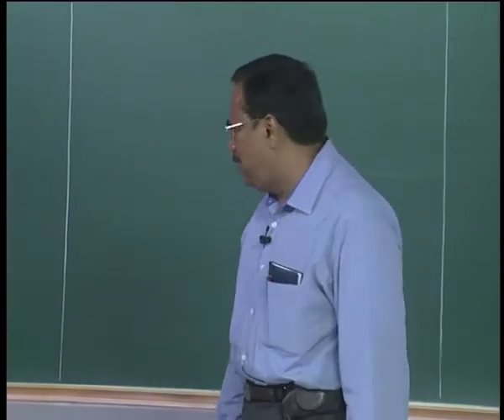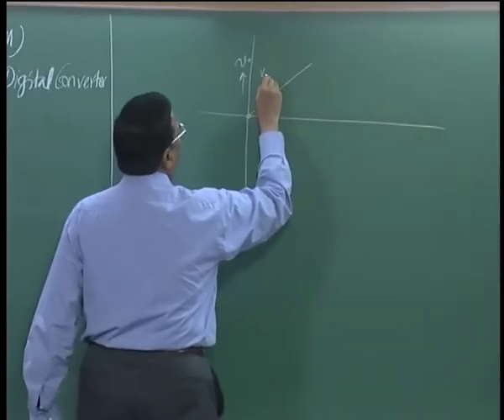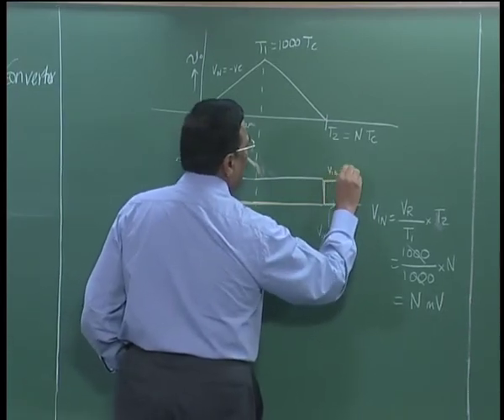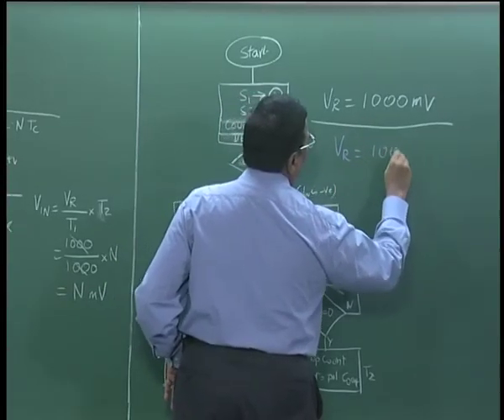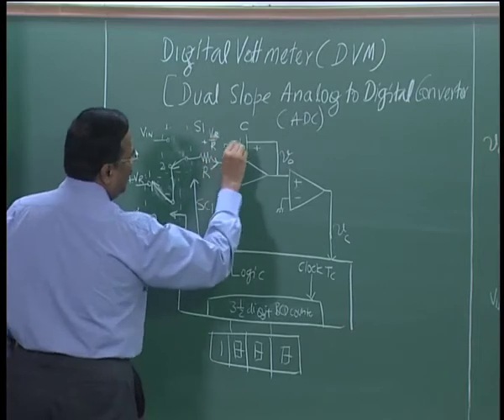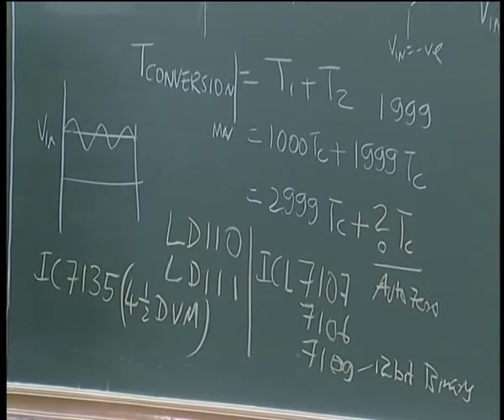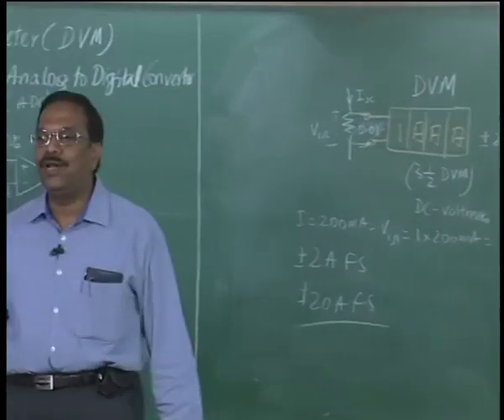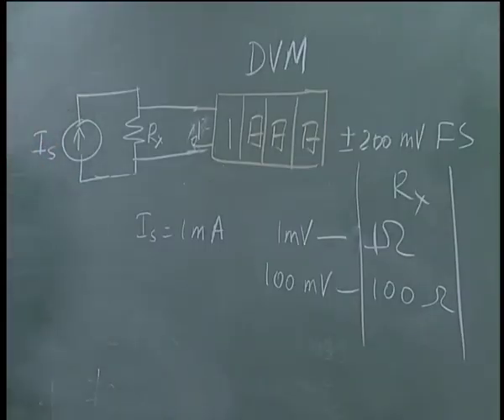EE5401 Lec 20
Lecture 20 of EE5401 course